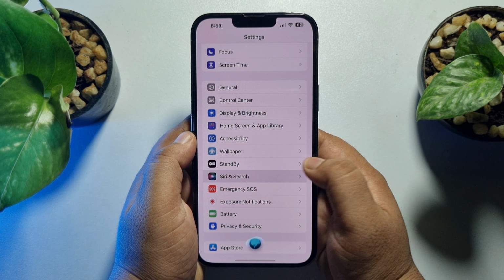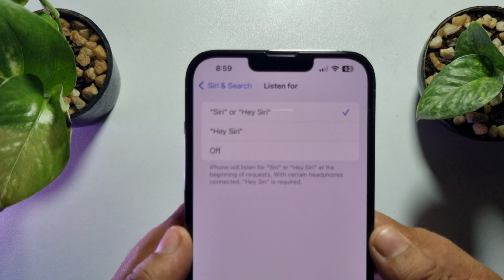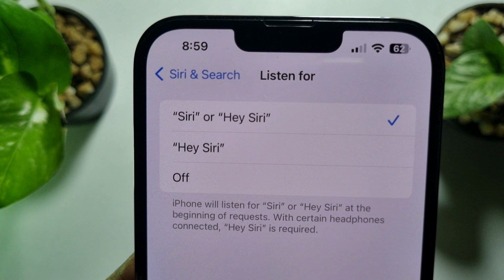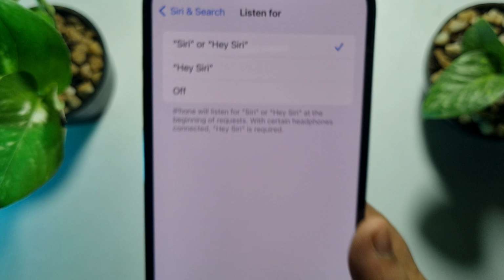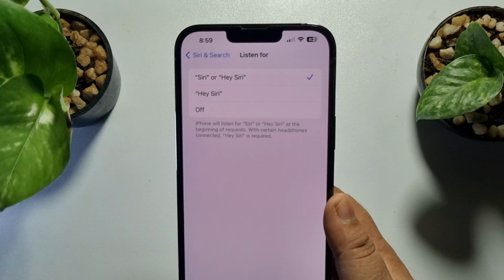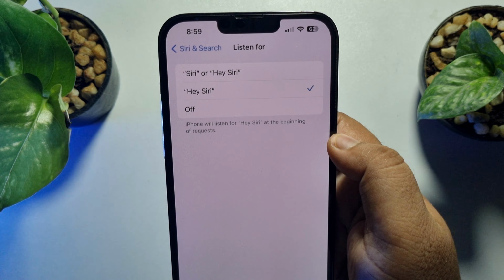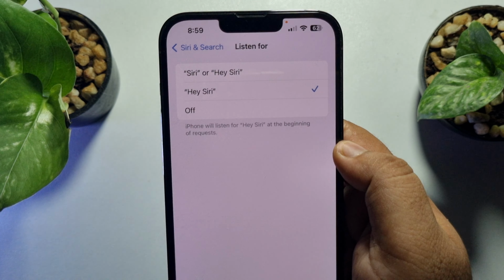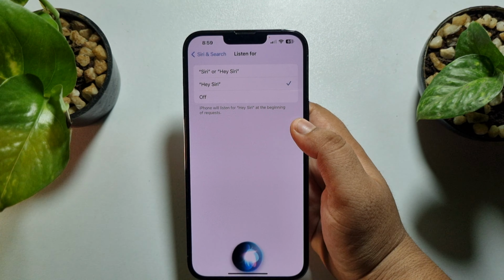Stop Siri Getting Activated Automatically on iPhone [FIX]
Siri activating automatically on the o[jpme can be annoying. Say farewell to unexpected Siri activations with these friendly fixes.